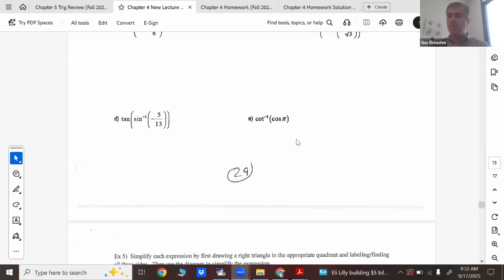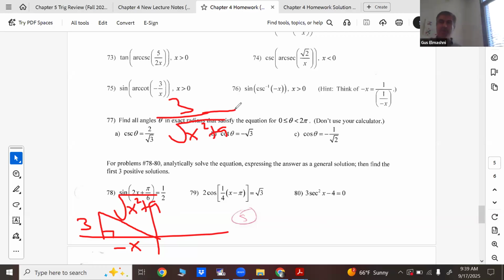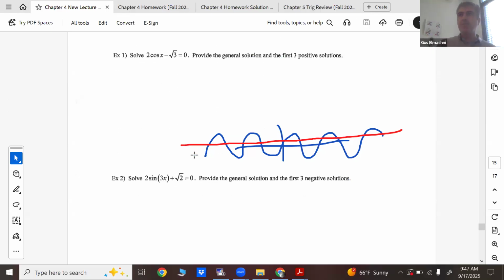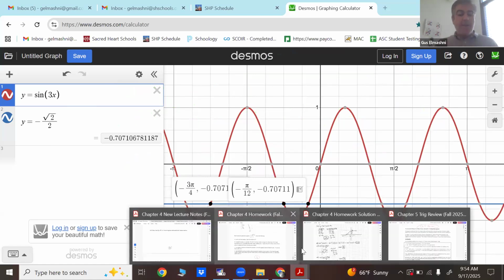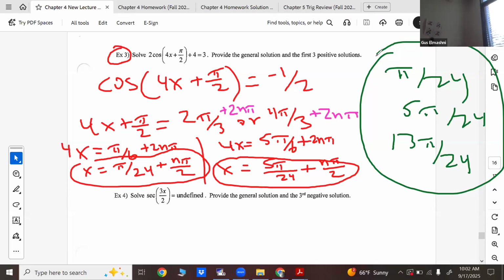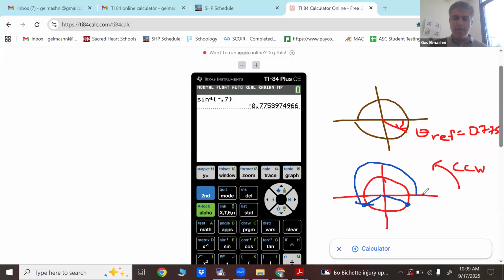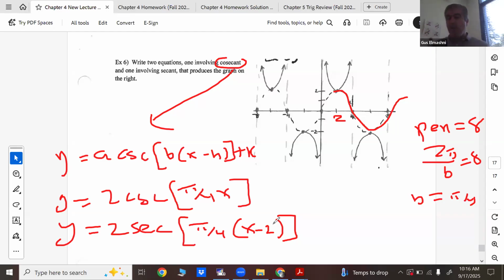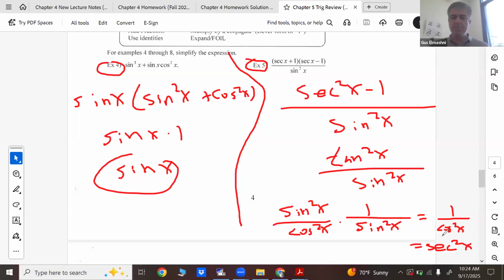Precalculus BC Honors Unit 2 Lesson 5 Fall 2025